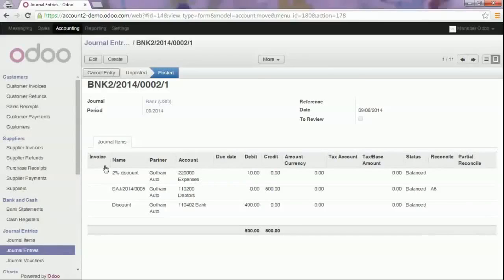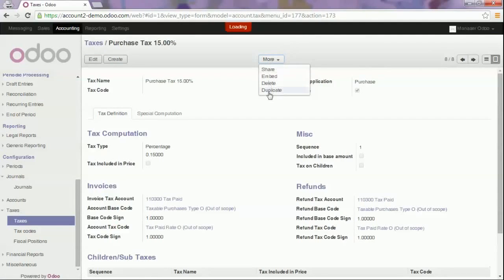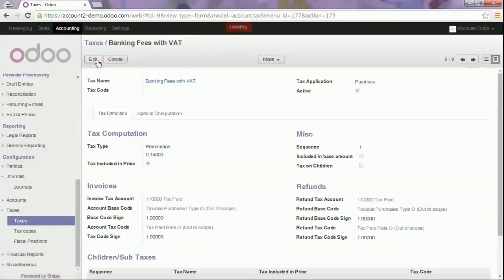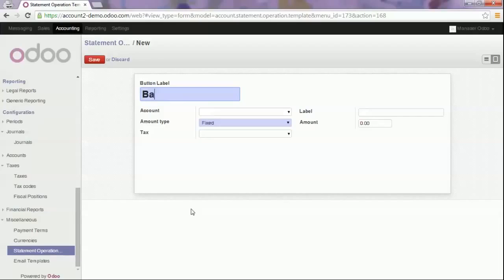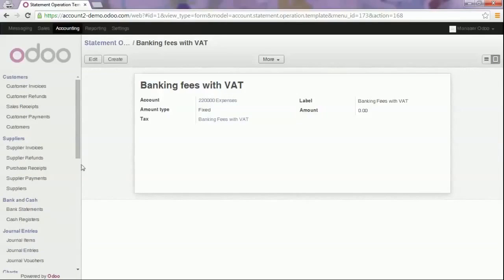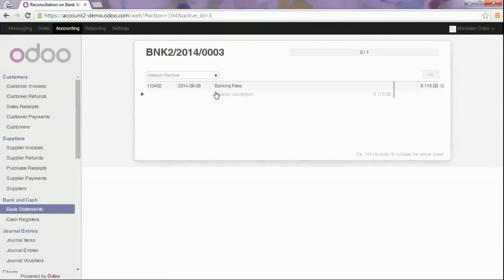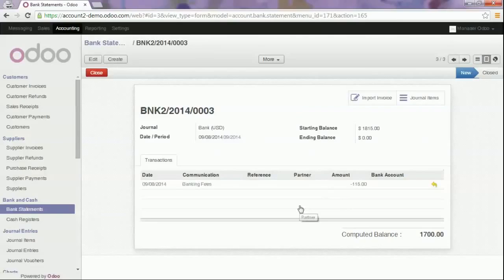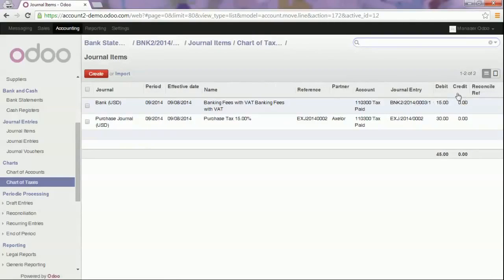Odoo Accounting 5.5 Manage Bank Fees including VAT - Quản lý thuế/phí cho NK ngân hàng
Add Banking Fees with VAT as a template. Make sure to use VAT inclusive.
• Register the bank fee amount in the bank statement and click Reconcile.
• Click Counterpart and choose the right template. Notice how Expenses and VAT are split.
• When the balance is equal, the button OK will appear.

Skype: nguyenvinh_it